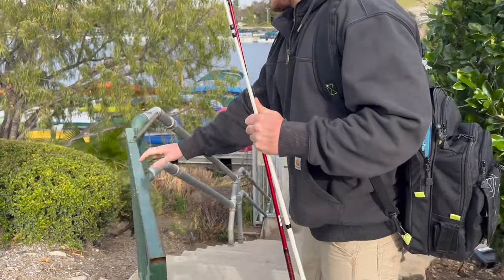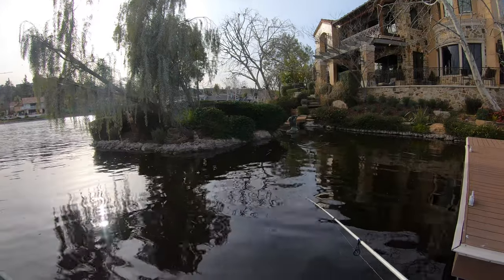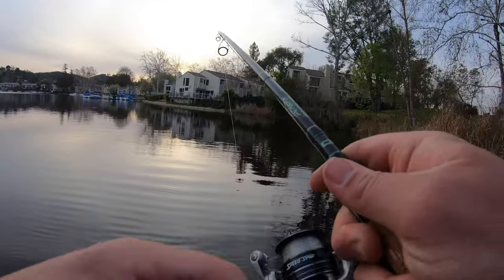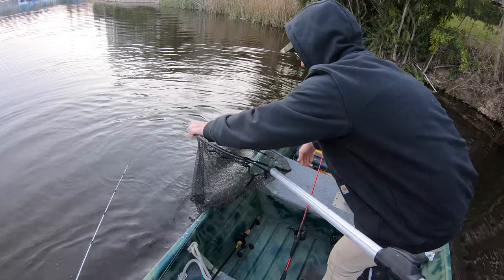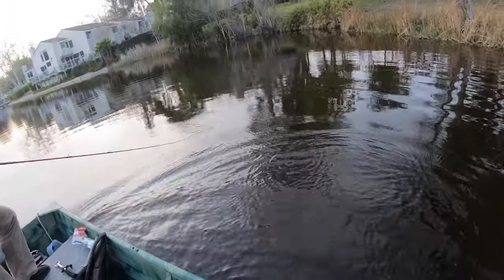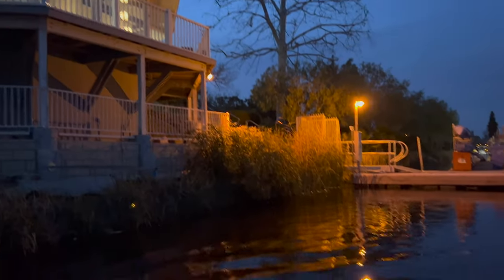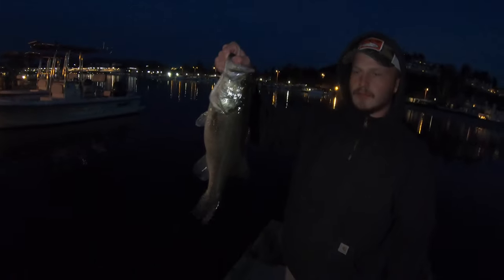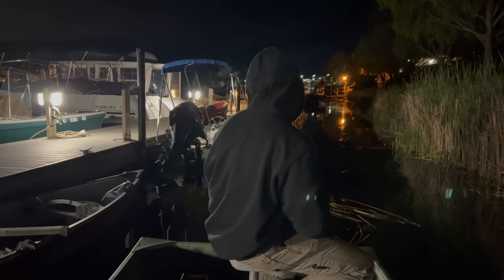Bass Fishing At Westlake!!! (On a Boat)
This was a very special day for me! Finally got out on my boy Drakes boat!
It is a crazy feeling fishing at Westlake on a boat, because Westlake is a very exclusive lake. Ive fished there in the past, but security kicks us out in minutes, If you don't have a fishing pass, I don't suggest fishing there. Drake did a great job fixing up his boat and it was great to be on such a cool boat. the day started pretty slow, but picked up once we found where the fish were. Spinner baits and drop shots were the way to go. but I also got a fish on my ned rig I set up. Overall it was a very successful and fun day on the water. click the links below to view my other videos!!!
LINKS TO OTHER VIDEOS BELOW!!!